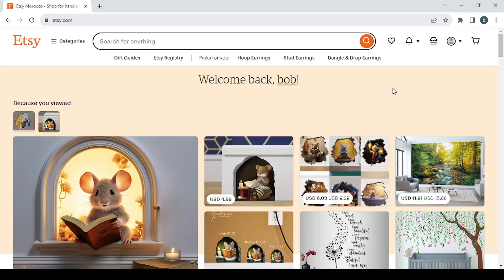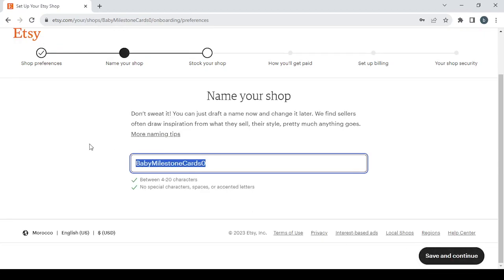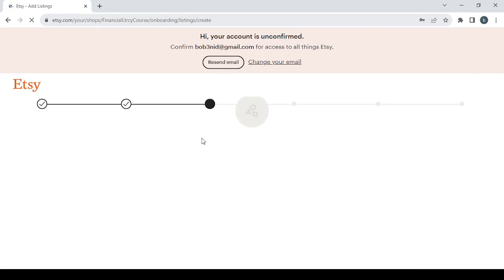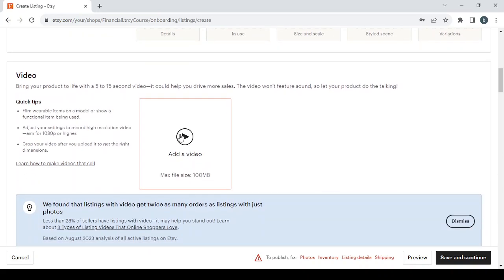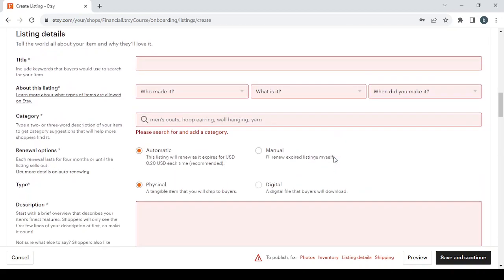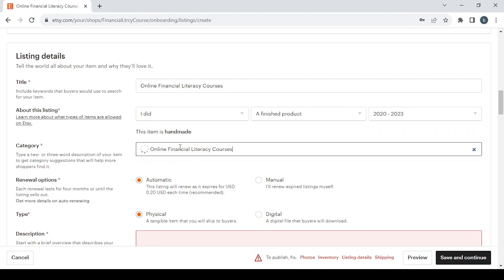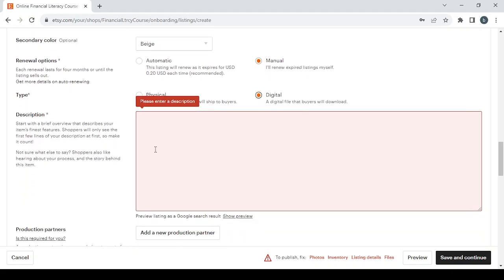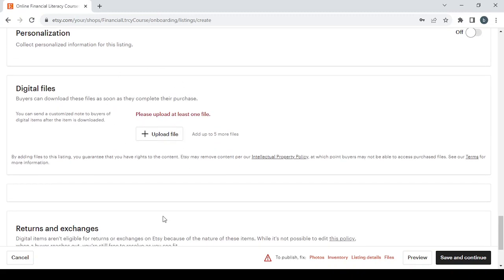How To Sell Online Financial Literacy Courses on Etsy: A Step-by-Step Guide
How To Sell Online Financial Literacy Courses on Etsy: A Step-by-Step Guide 2023

in this video we discuss :

Are you a financial expert or educator looking to share your knowledge and help others achieve financial success? This guide will walk you through the process of selling online financial literacy courses on Etsy. Learn how to create valuable course content, set up your Etsy shop, and connect with individuals eager to enhance their financial skills. Explore the world of virtual financial education and turn your passion for money management into a thriving Etsy venture. Don't miss this opportunity to make a meaningful impact on people's financial well-being while growing your online business with online financial literacy courses!